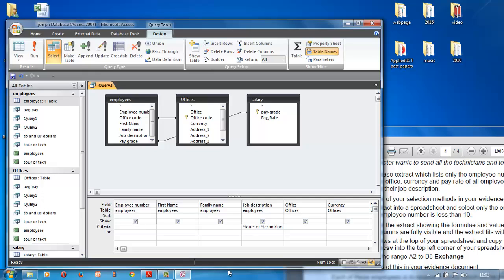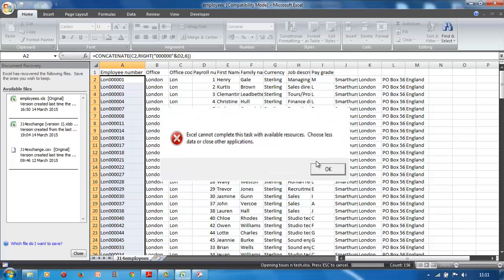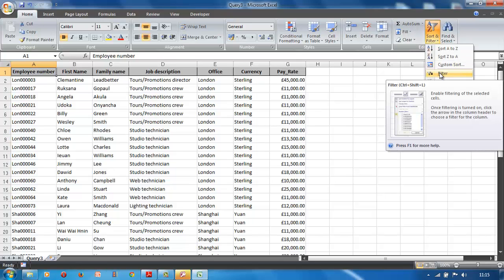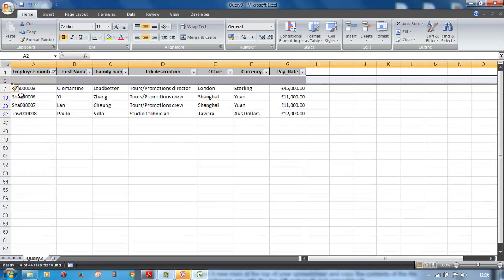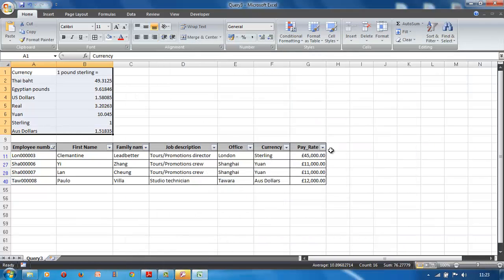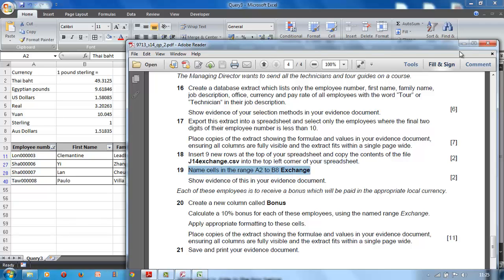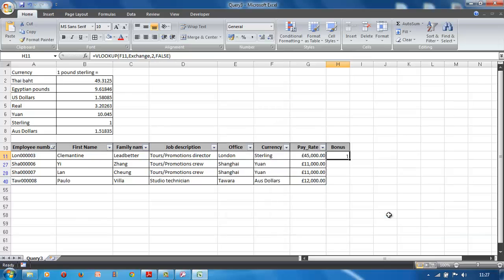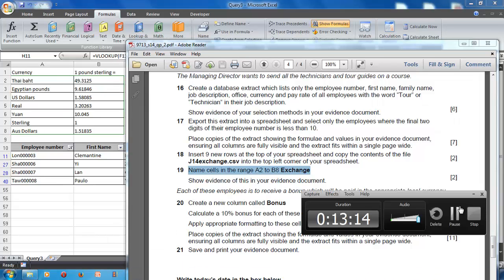q16 21 as 2014